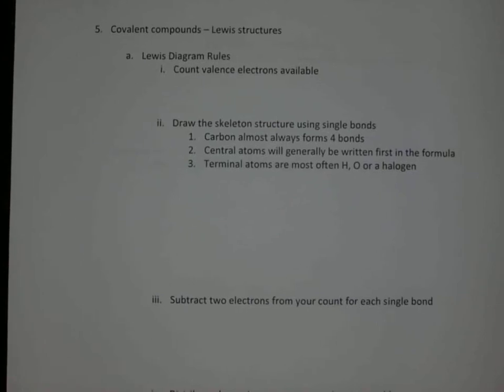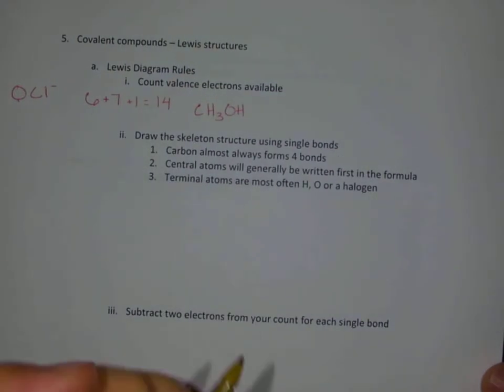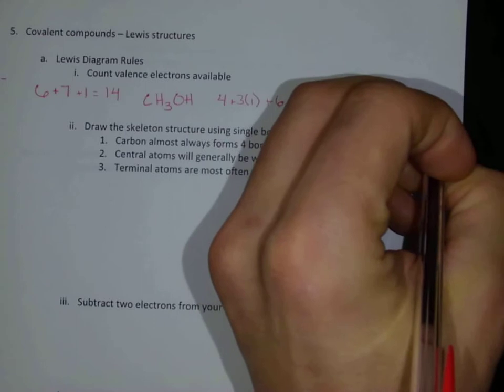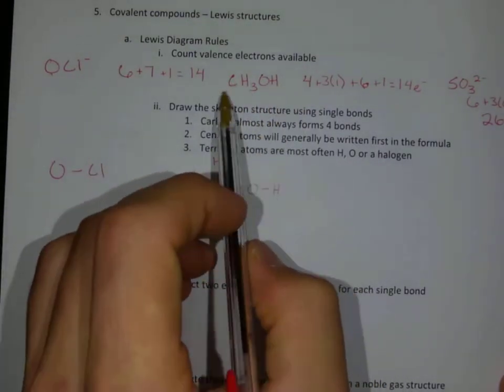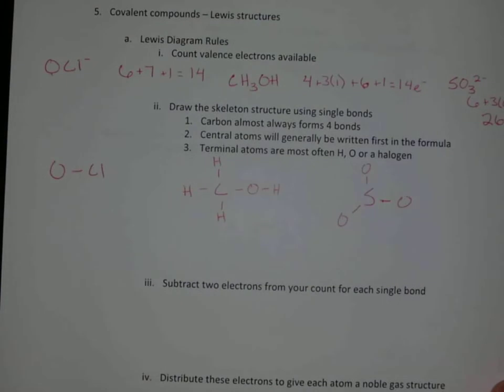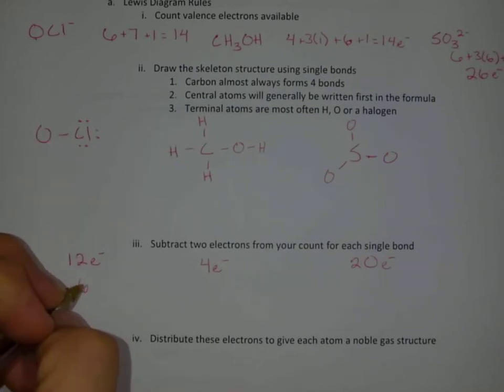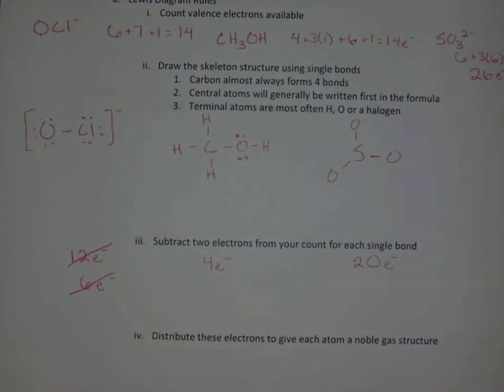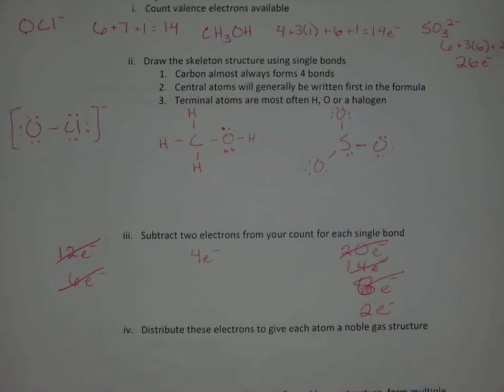Dr. Niemeyer's AP Chemistry Unit 2 Notes Part 3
Dr. Niemeyer's AP Chemistry Unit 2 Notes